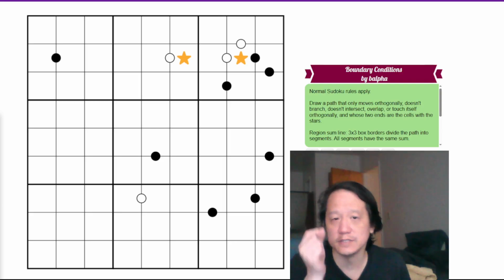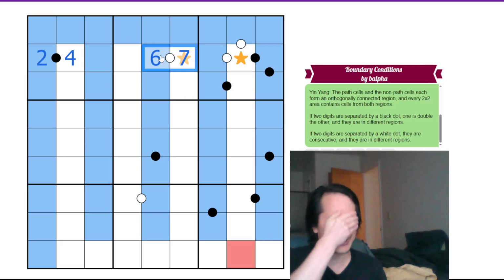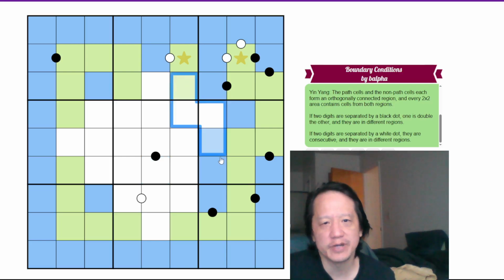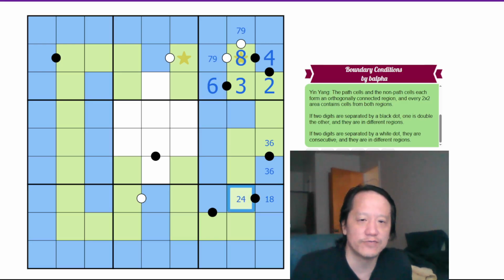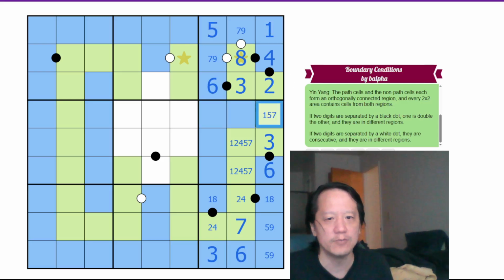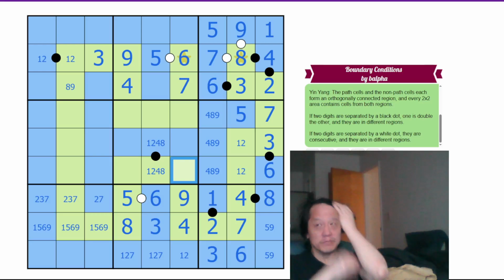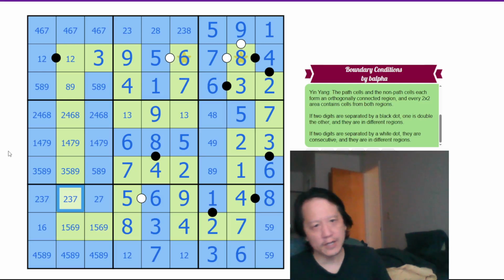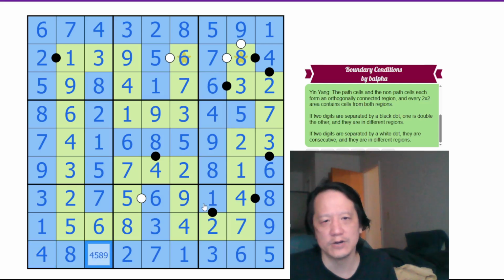Frank Puzzles About Boundary Conditions | Easy Variant Sudoku